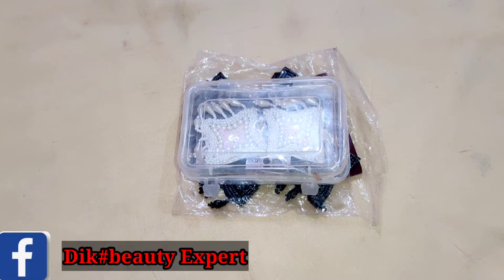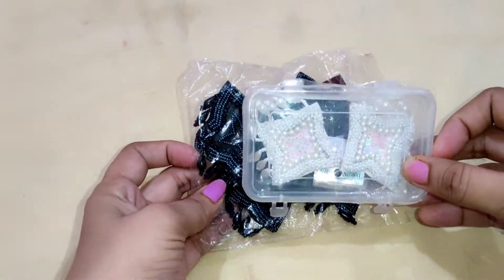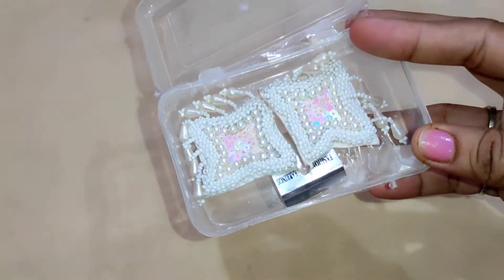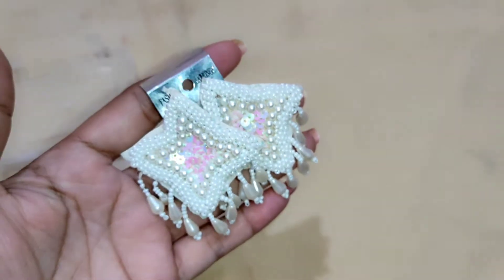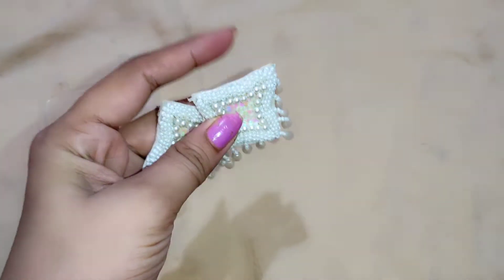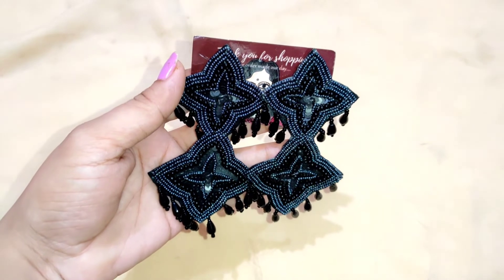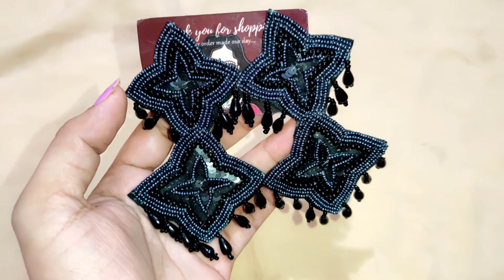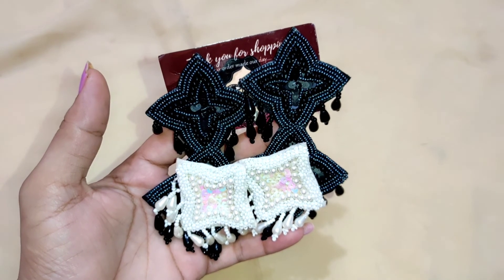Meesho Trending Handmade statement Earrings Review | Meesho handmade pearl earrings |deeksha Chauhan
Hiiii...guys..
Today I am shareing with you Meesho trending handmade statement earrings review ...i hope this video you will be like it...if you like my video then please subscribe to my YouTube channel. ànd also like comments, share. it means a lot to me...

Black Pearl statement earrings

s-68255163

White statement earrings

s-48351701

My other video playlist links 👇🏻👇🏻

💞💞💞💞? listing=PL6Gr1DEeiVaft8iq15iqXDgeawknRaEDv